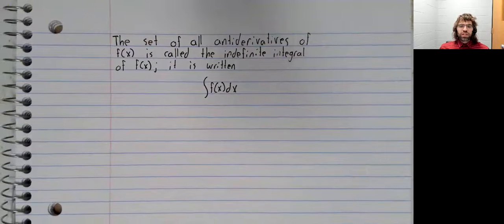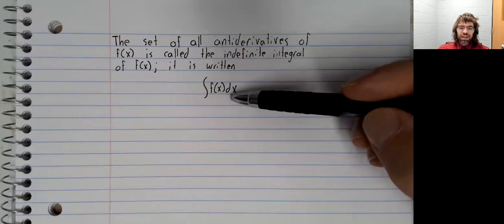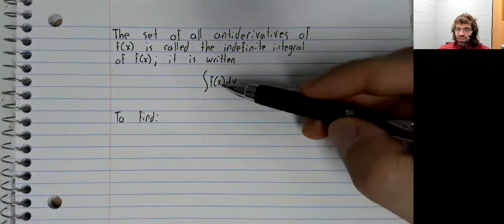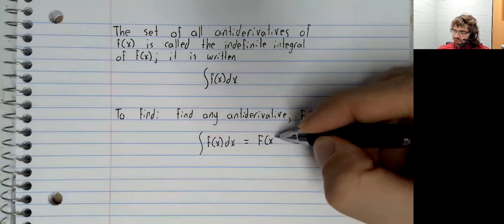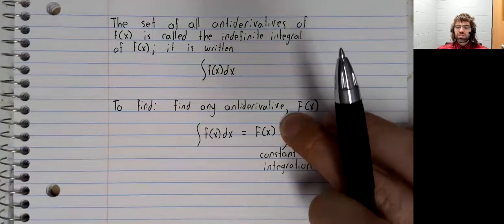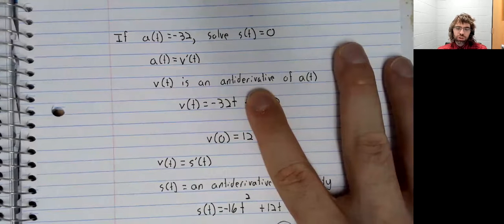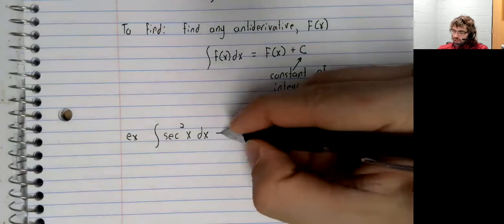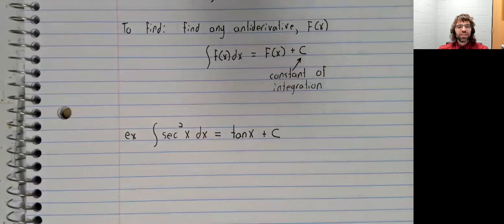C1, Section 4 7, Indefinite integrals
The indefinite integral of a function is the class of all its antiderivatives.  This material comes from Section 4.7 of your textbook.